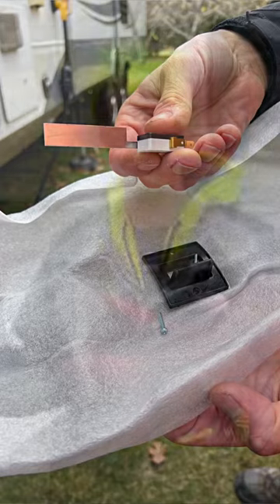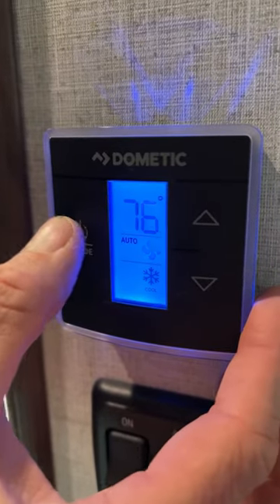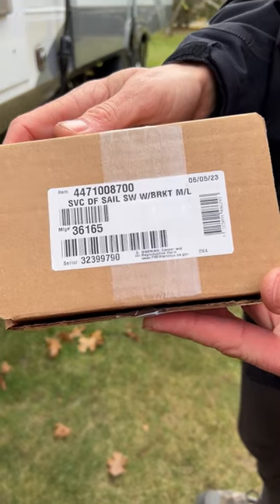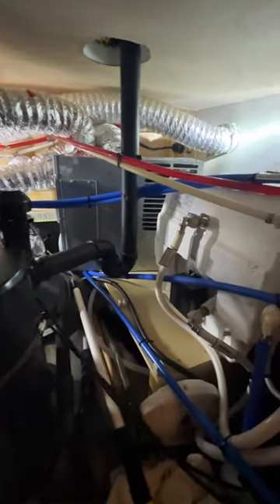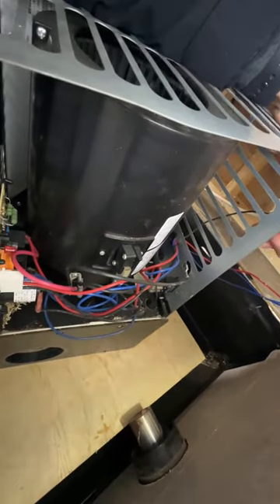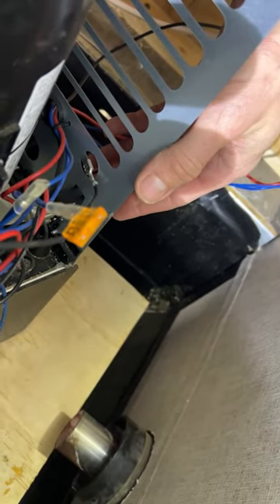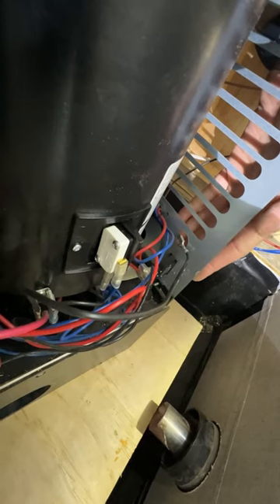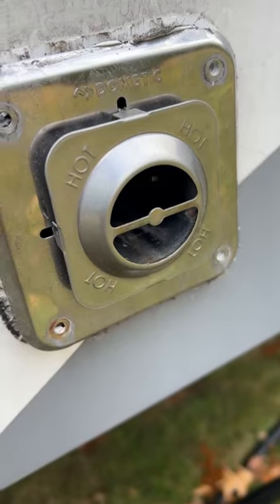Troubleshooting RV Furnace | Did the Sail Switch Break?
How to troubleshoot, locate and test if the Dometic sail switch is broken in a 5th wheel RV.

The part number for the Dometic sail switch has changed. You might find it listed under either of these part numbers: Old # 33082. New # 36165.

🔗 Dometic Sail Switch

In this video:
0:00  Troubleshooting RV Sail Switch
0:58  Accessing RV Sail Switch in 5th Wheel
1:34  Testing RV Sail Switch

All the products we talk about in our videos are organized for your convenience. Look for our personal comments in the lower righthand corner of each product.

Our Facebook Subscription is where we take DIY RVers and mobile RV Techs on a deeper dive with exclusive content and a private FB group to ask questions and get valuable resources.